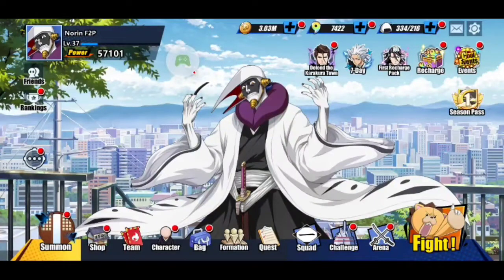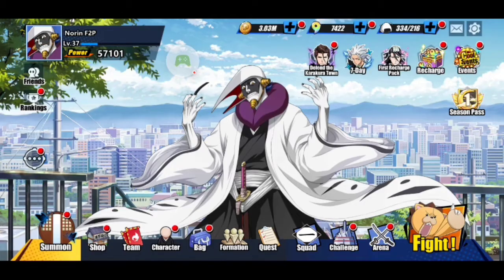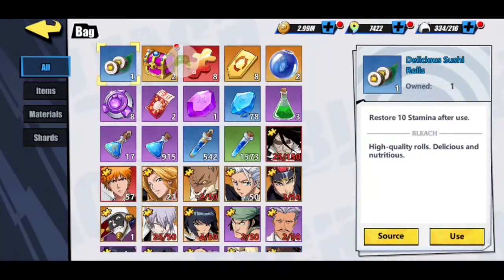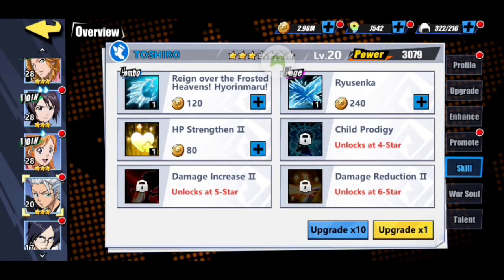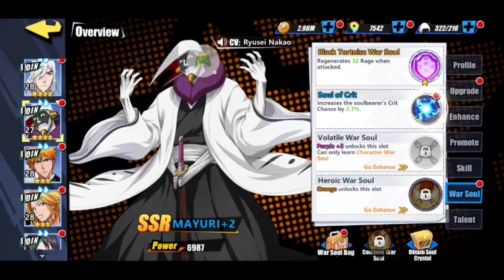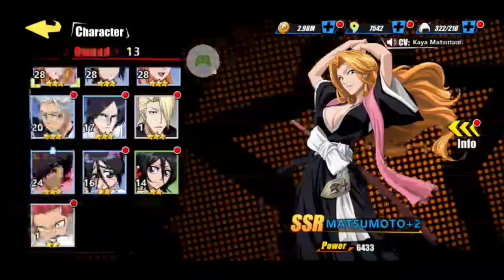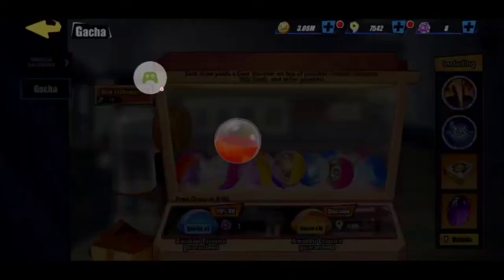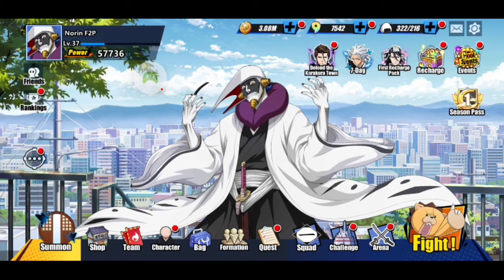Bleach Immortal Soul- F2P week 2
Bleach Immortal Soul week 2 of my free to play account,
will go over my characters and some info on War Souls as well.

If you want to chat gaming hit me up on discord